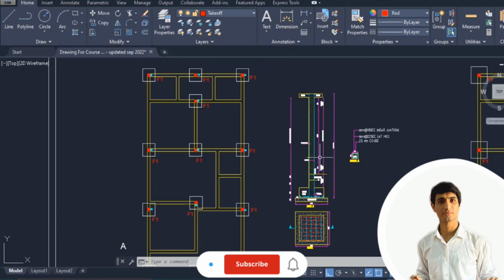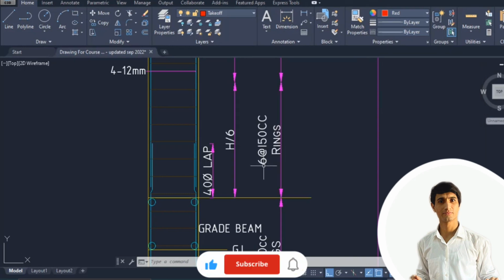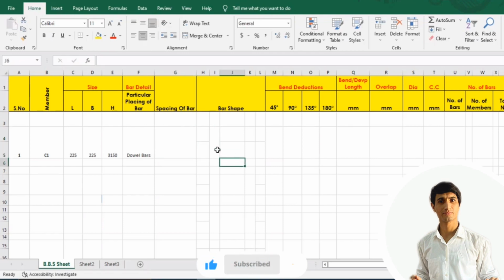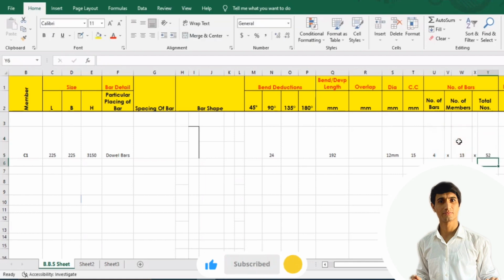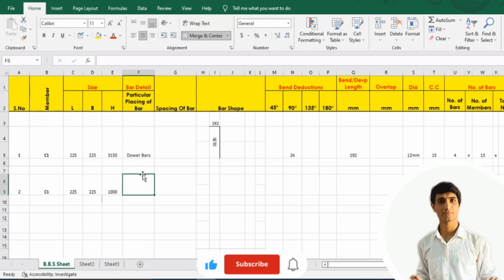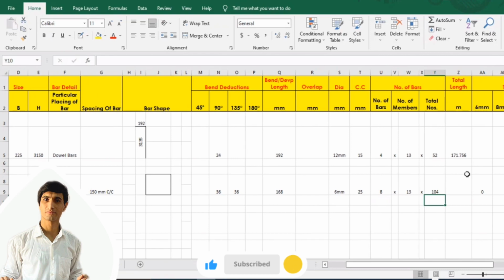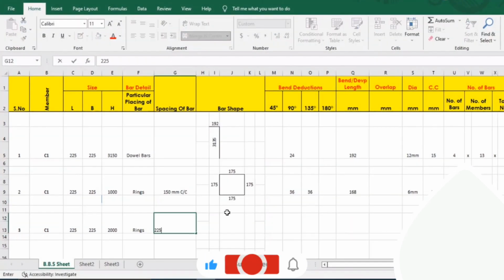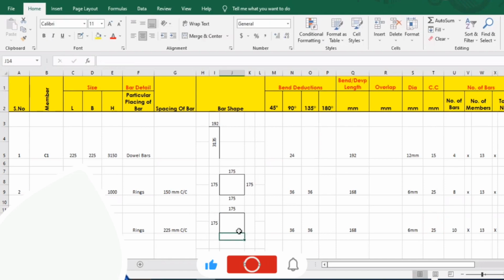How to Make BBS for Column Complete calculation